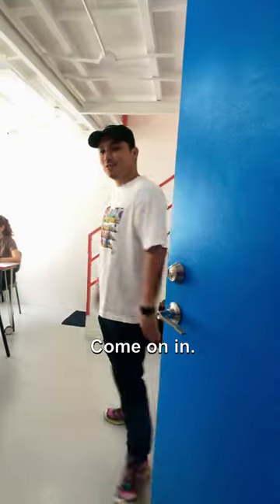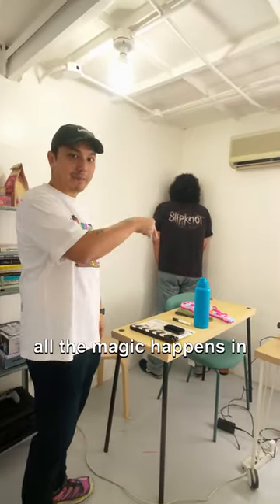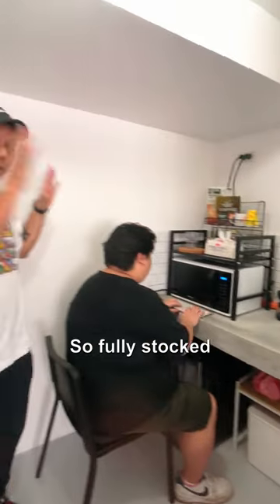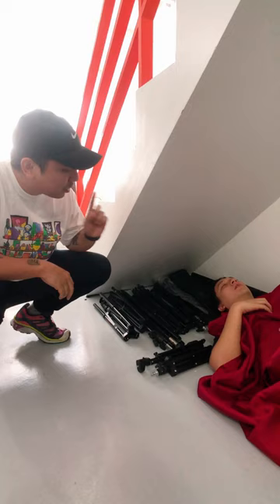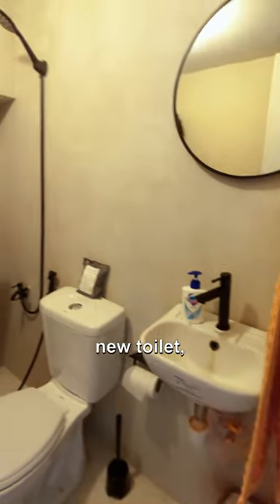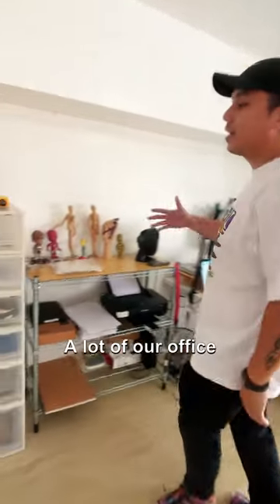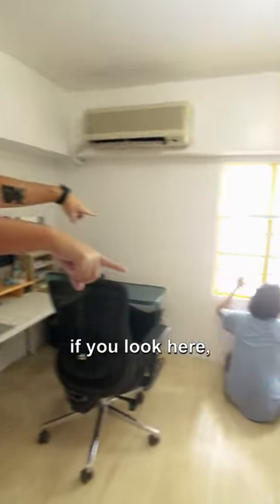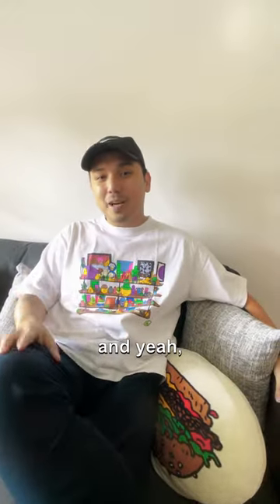New Office Tour | SOLID OK Sketch Comedy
CREW:
Director - Ryan Puno
DOP - Lino Vergel de Dios
Lead Writer - Alexio Tabafunda
Writing Team - Aldo Cuervo, Alexio Tabafunda, Andren Bernardo, Lino Vergel de Dios, Ryan Puno
Producer - Kyla Añel
Editor - Julio Gatchalian
Graphic Designer - Andy Pavia

SOLIDOK is this funny Filipino comedy studio thing. Want to work with us?